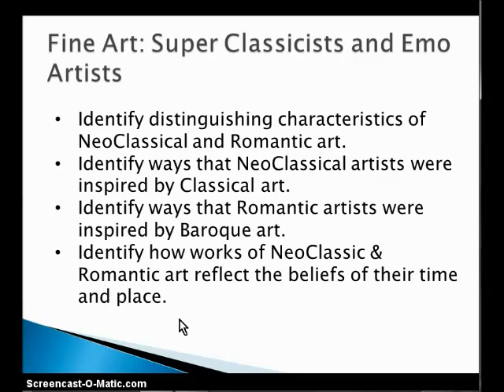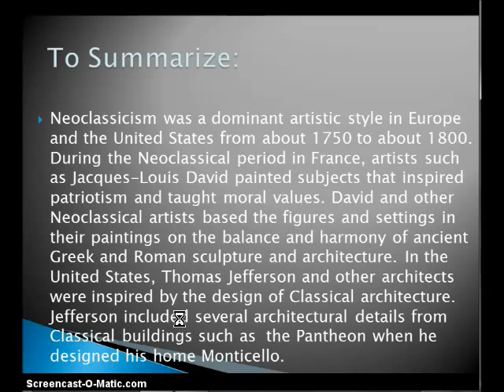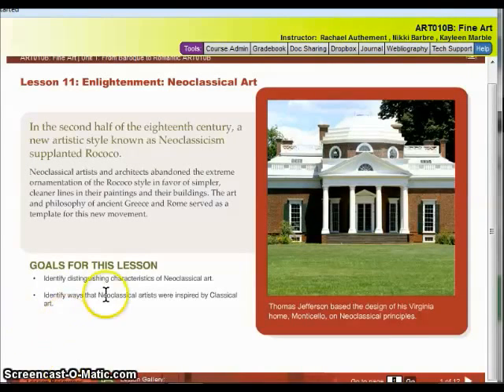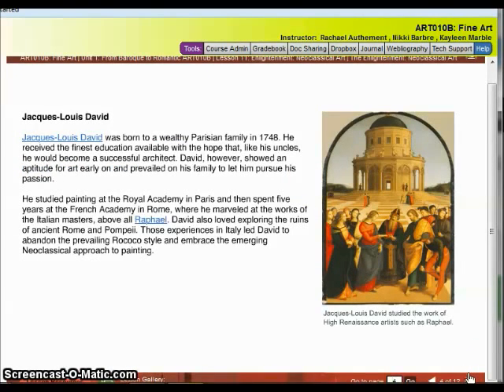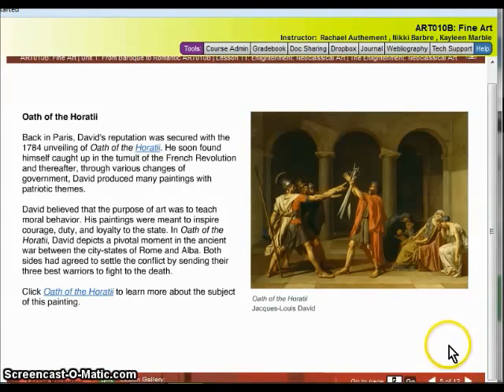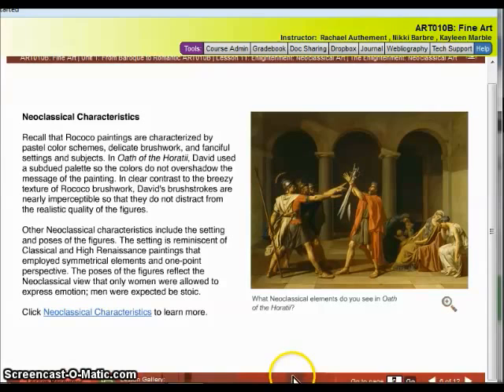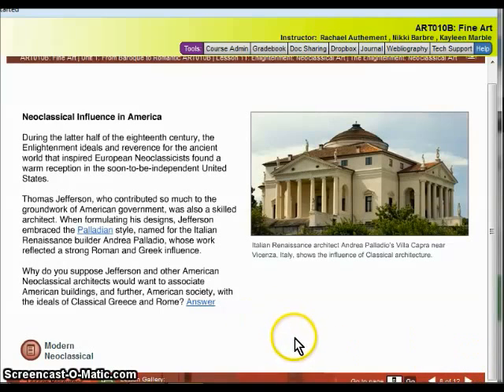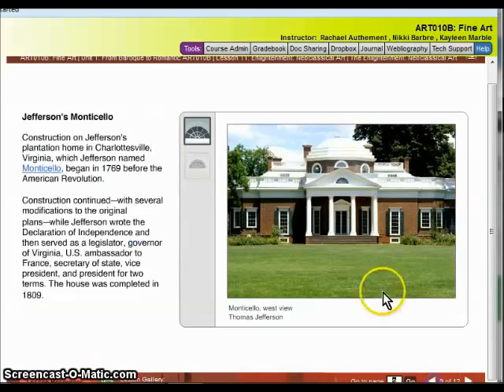Lesson 1.11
NeoClassicism